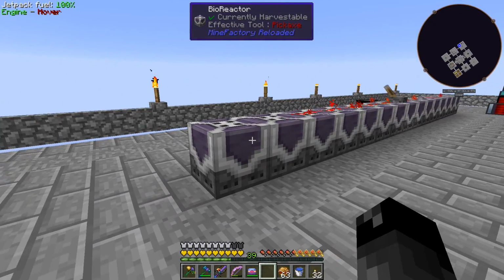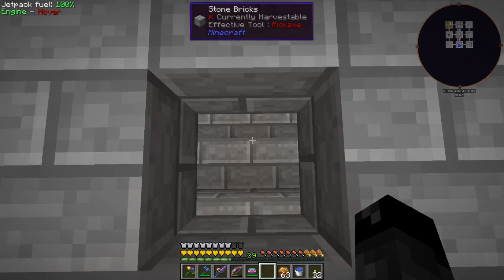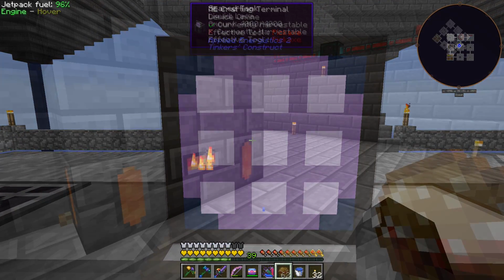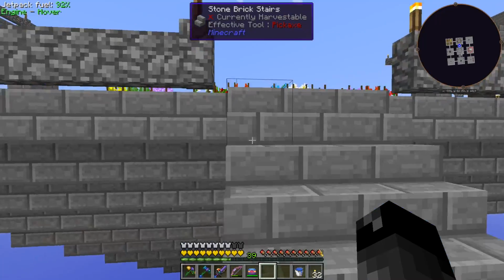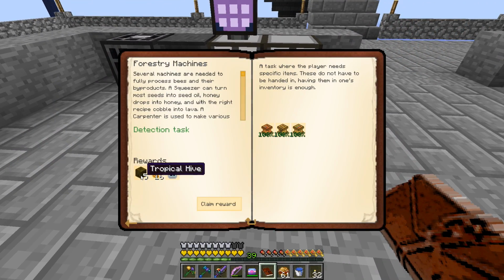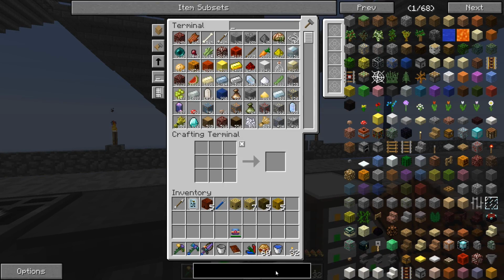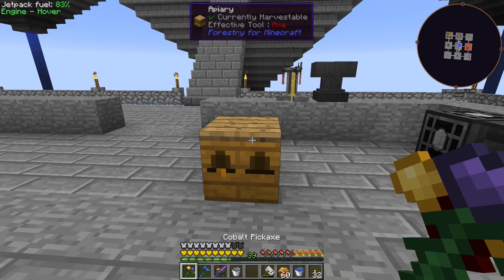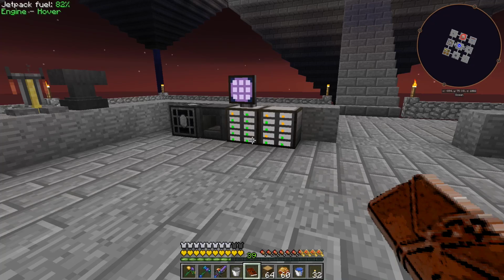Minecraft Mods Agrarian Skies 2 - RESOURCE AUTOMATION [E44] (Modded Skyblock)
Minecraft Mods Agrarian Skies 2 is a Modded Skyblock Survival challenge map. Your mission is to rebuild the world from practically nothing! It contains the Hardcore Questing Mode (HQM) book to help guide us on our journey!

Today we'll finally make ourselves a magnet, automating some basic resources and we'll take our first steps into forestry!

► MODPACK/MAP INFORMATION
Agrarian Skies 2 v1.1.13